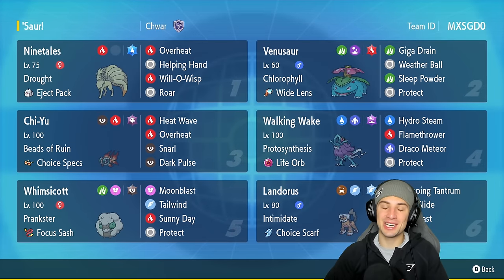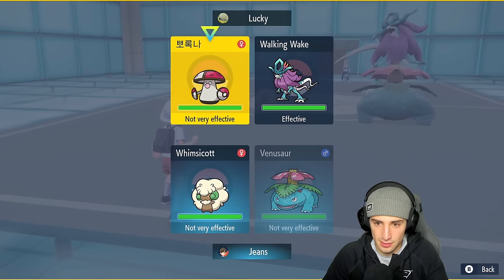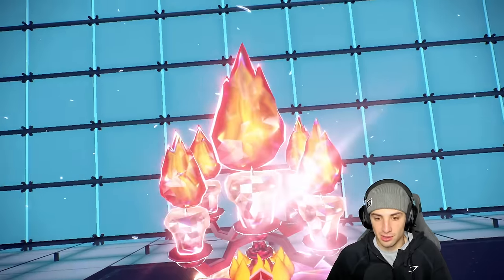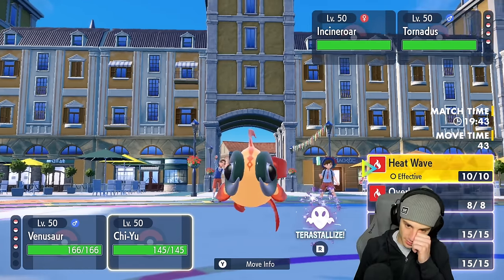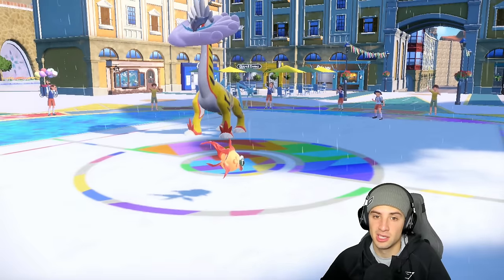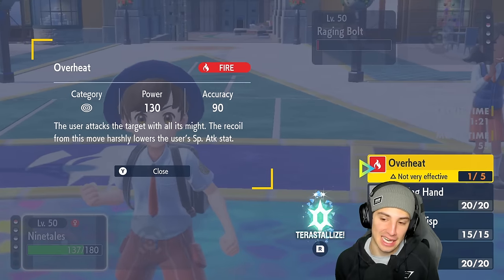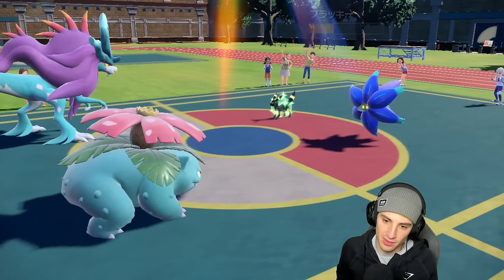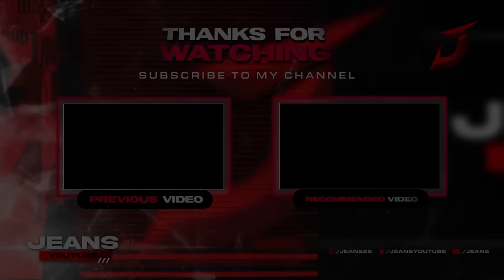CHLOROPHYLL VENUSAUR Sun Team DOMINATES In Regulation F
VENUSAUR IS BACK! Using Venusaur alongside with Ninetales and Whimsicott in Regulation F! What other Pokémon would you liked to be showcased on the channel?

Venusaur @ Wide Lens
Ability: Chlorophyll
Level: 50
Tera Type: Fire
EVs: 84 HP / 124 Def / 76 SpA / 44 SpD / 180 Spe
Modest Nature
IVs: 0 Atk
- Weather Ball
- Giga Drain
- Sleep Powder
- Protect

Chi-Yu @ Choice Specs
Ability: Beads of Ruin
Level: 50
Tera Type: Ghost
EVs: 116 HP / 56 Def / 180 SpA / 40 SpD / 116 Spe
Modest Nature
IVs: 0 Atk
- Heat Wave
- Snarl
- Overheat
- Dark Pulse

Walking Wake @ Life Orb
Ability: Protosynthesis
Level: 50
Tera Type: Poison
EVs: 4 HP / 252 SpA / 252 Spe
Timid Nature
IVs: 0 Atk
- Hydro Steam
- Flamethrower
- Draco Meteor
- Protect

Ninetales @ Eject Pack
Ability: Drought
Level: 50
Tera Type: Water
EVs: 252 HP / 140 Def / 4 SpA / 4 SpD / 108 Spe
Bold Nature
IVs: 0 Atk
- Overheat
- Helping Hand
- Will-O-Wisp
- Roar

Ability: Intimidate
Level: 50
Tera Type: Flying
EVs: 36 HP / 244 Atk / 12 Def / 4 SpD / 212 Spe
Adamant Nature
- Tera Blast
- Rock Slide
- U-turn
- Stomping Tantrum

Ability: Prankster
Level: 50
Tera Type: Dark
EVs: 252 HP / 4 SpA / 252 Spe
Timid Nature
IVs: 0 Atk
- Moonblast
- Tailwind
- Sunny Day
- Protect

GAME INFO
Name: Pokémon Scarlet and Violet
Developer: Game Freak
Publisher: The Pokémon Company, Nintendo
Platforms: Nintendo Switch
Release Date: November 18, 2022

Team Breakdown - 0:00
Game 1 - 1:52
Game 2 - 10:25
Game 3 - 21:21